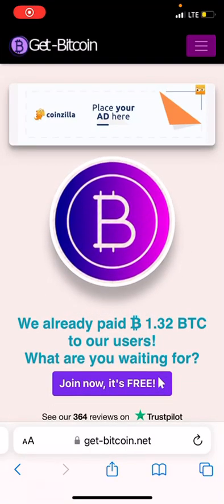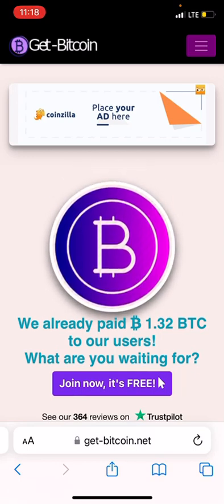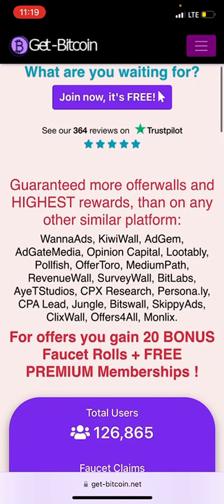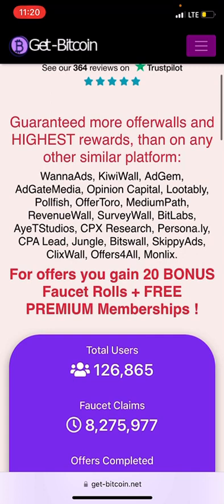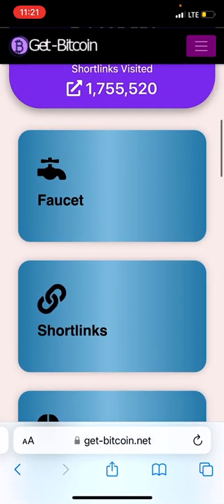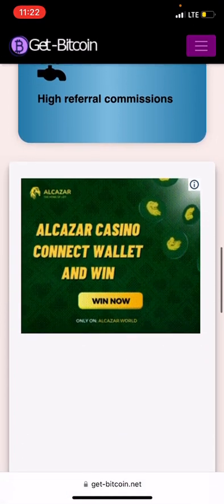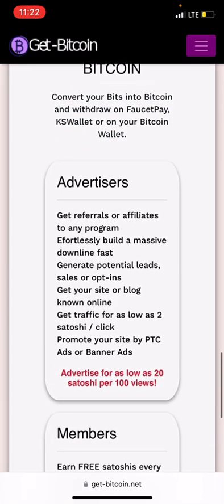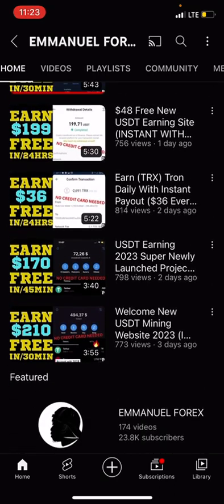Earn Unlimited USDT From This Website | $30 Every 15 Minutes (LIVE PROOF)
In this video, am gonna show you how to Earn Unlimited USDT From This Website | $30 Every 15 Minutes (LIVE PROOF)

.( DISCOVER THE HIDDEN WEBSITE I USE IN BOOTING MY YOUTUBE REVENUE ).

.( BEST TRUSTED BROKERS I MAKE USE OF ).

.( BUY USD/EXCHANGE OR DEPOSIT TO DERIV WITH THIS TRUSTED PARTNERS ).

.( LEARN / GET FREE 99% FOREX SIGNAL DAILY/WEEKLY ).

》》Under CONSTRUCTION

》》Individual Account Management
》》Business Account Management

.( BOOST YOUTUBE EARNINGS WITH THIS WEBSITE ).

》》Shout out
》》Full Channel Monetization